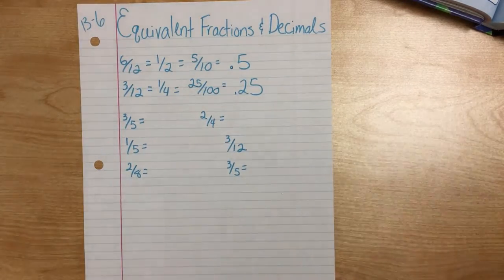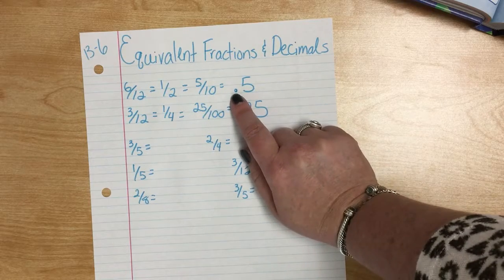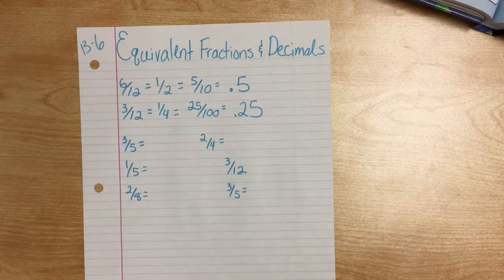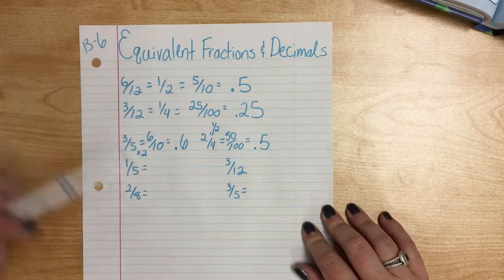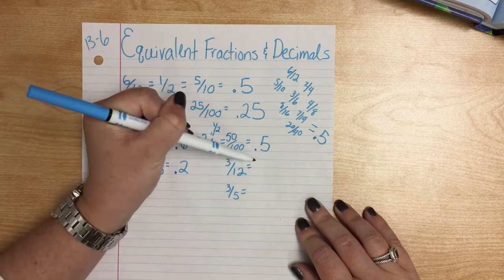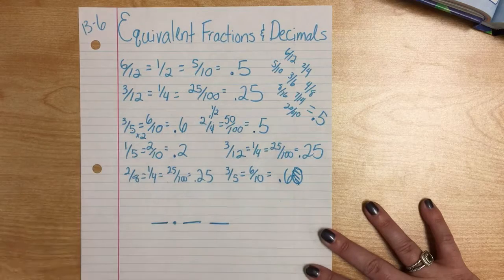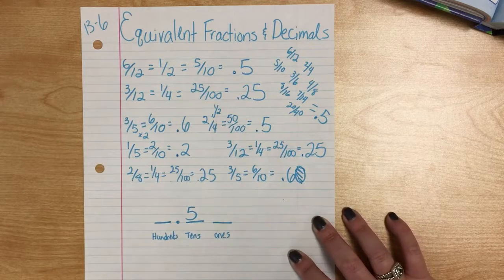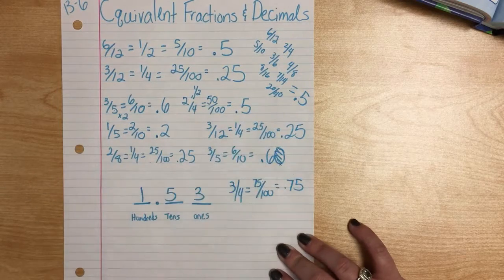Hall Lesson 13 6